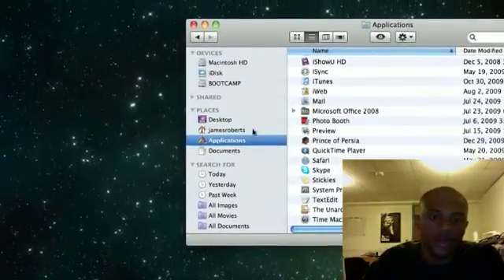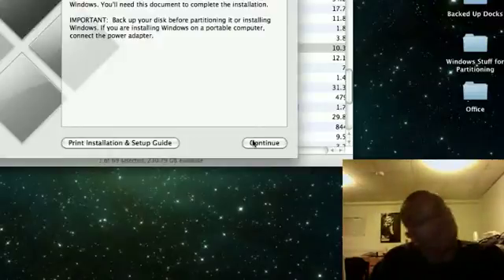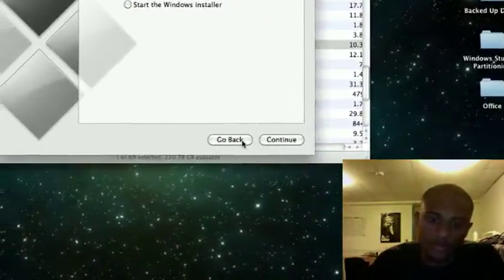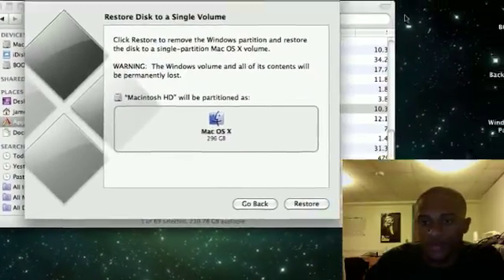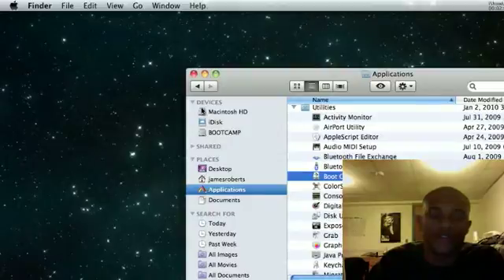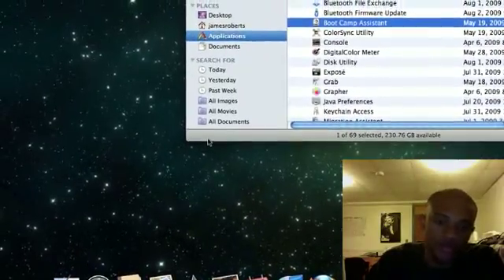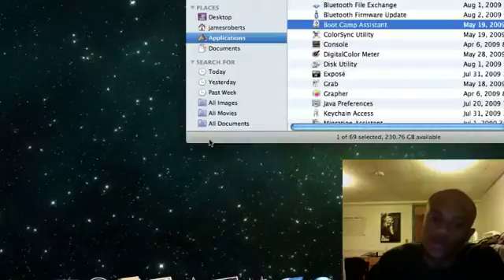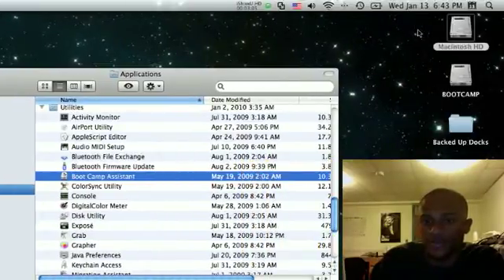Windows on a Mac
This is a short tutorial on how to get windows on a Mac using Bootcamp.